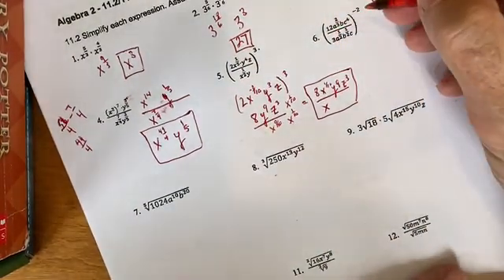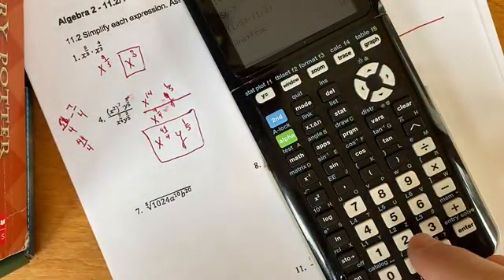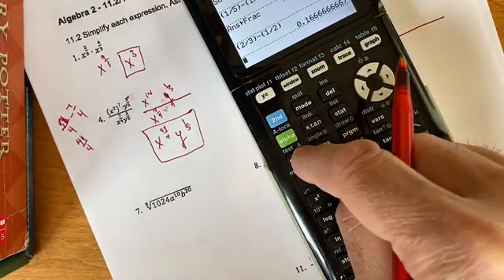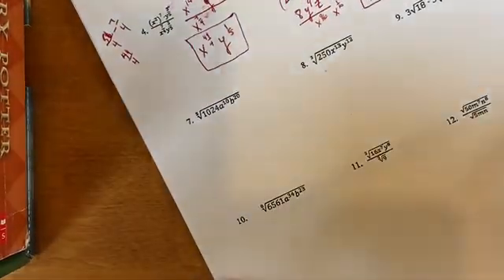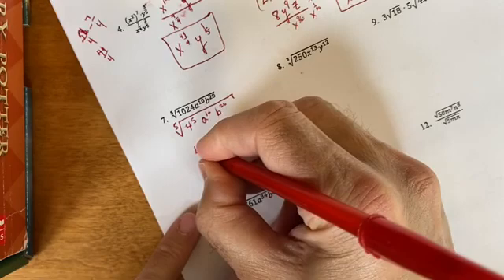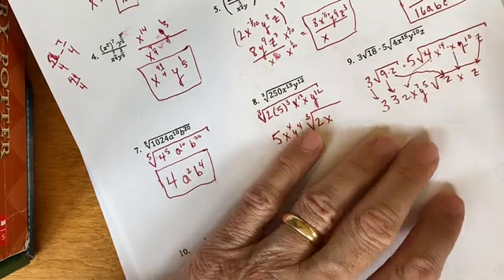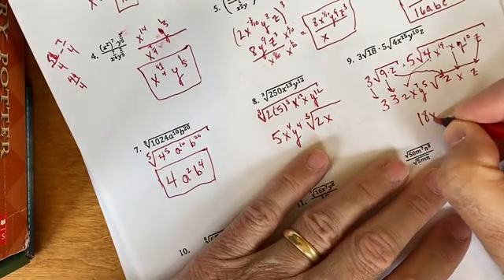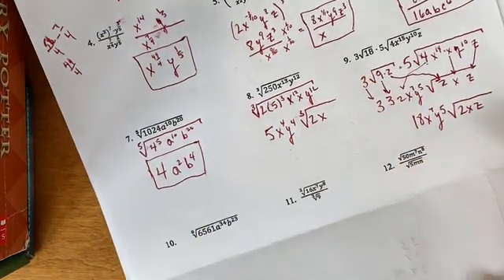Alg 2 11-2 Practice 1-12